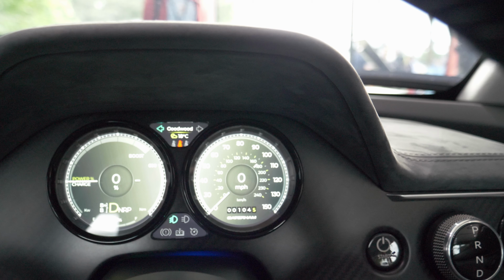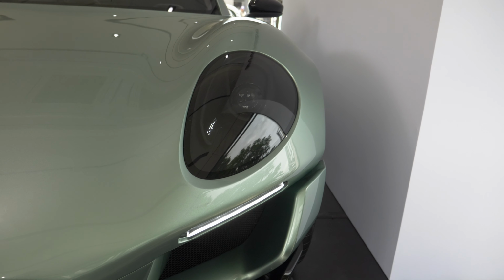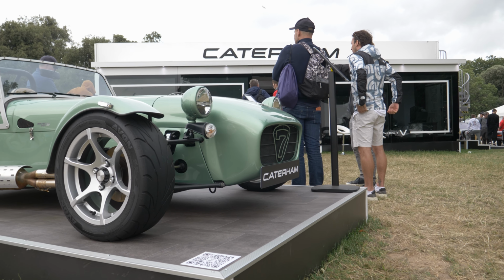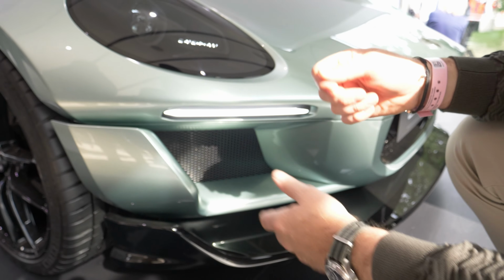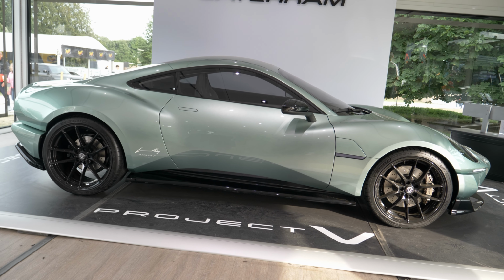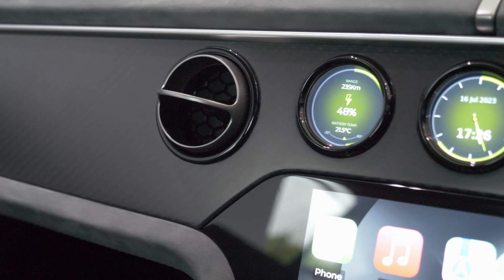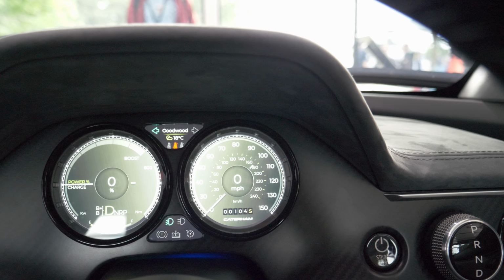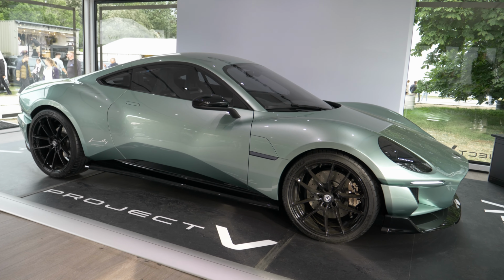FIRST LOOK Caterham Project V: With It's Designer - Anthony Jannarelly!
How did 1mm nearly ruin the Caterham Project V's design? Chief Designer, Anthony Jannarelly shares this, when we'll see this in production, and more on the next generation of Caterhams.

The Caterham Project V is a concept EV sports car designed by Anthony Jannarelly. We give you the Project V's specs and speak directly to its designer at the Caterham Goodwood stand. Taking the shapes of the Caterham Seven as the inspiration for this bold EV sports car design, with hints of the Caterham 21, a future design language has been created for the Caterham brand.

A new look that will take Caterham into the next generation with this low-weight EV concept car. Today, we get up close and personal with the Project V on Caterham's stand at the Goodwood Festival of Speed – and take you with us as we explore the design of this Caterham EV.

A special thanks to @Caterham_Cars for hosting us on the day and giving us such access to the car.

** CHAPTERS **
00:00 The Caterham Project V Cinematics & Specs
01:55 How Anthony Jannarelly Became Caterham's Chief Designer
04:03 How Close To Production Is This Concept
05:00 Birth Of The New Caterham Design Language
09:46 Project V Exterior Design  Details
15:42 Project V Interior Details
21:24 Jannarelly's Design Approach
24:14 Project V Reactions